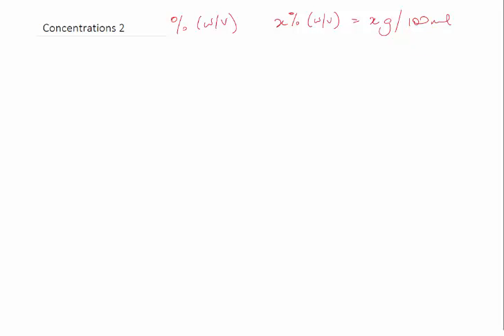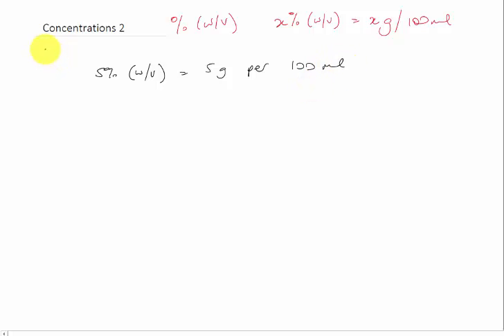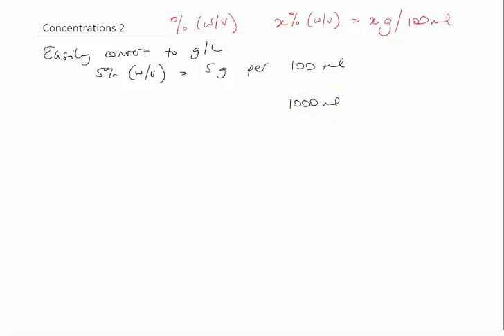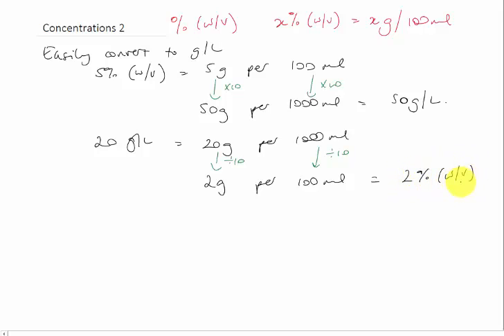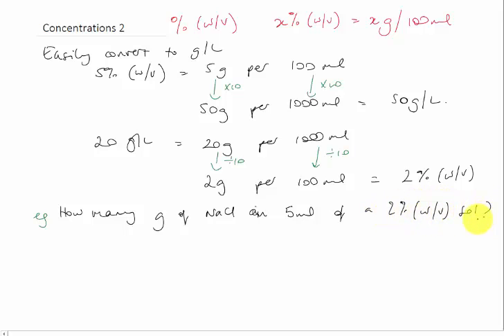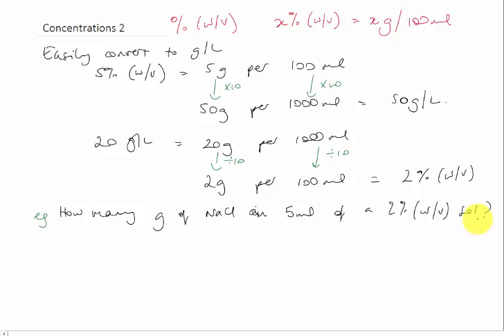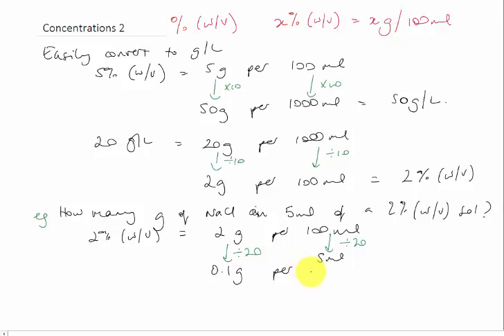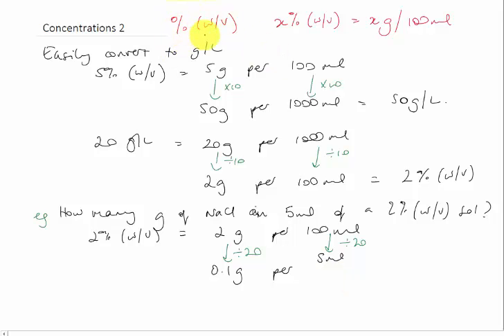1.7 Concentrations 2